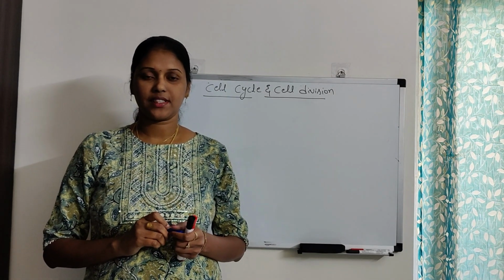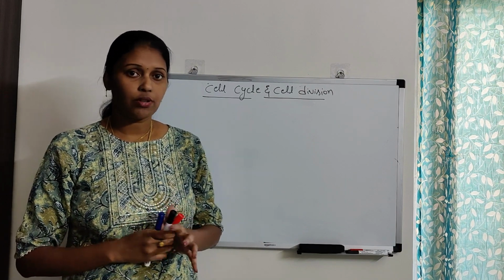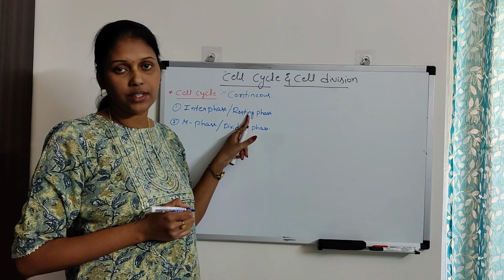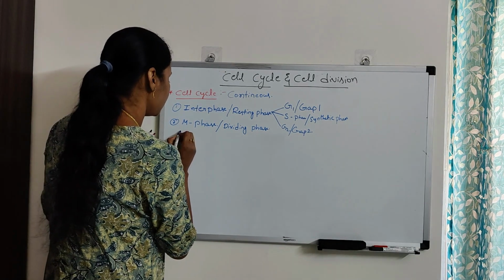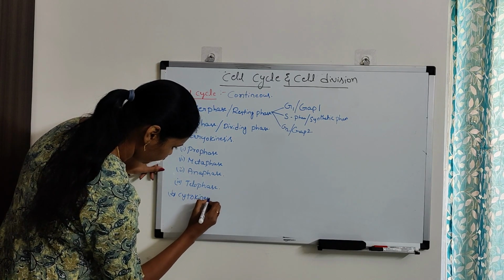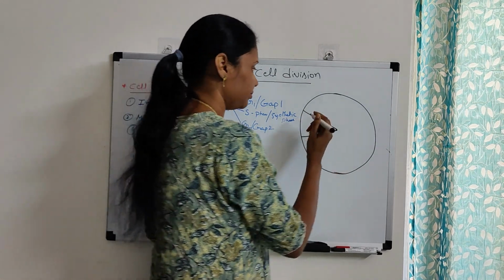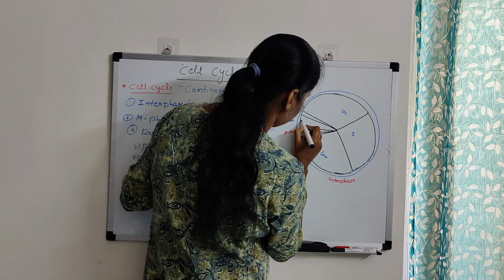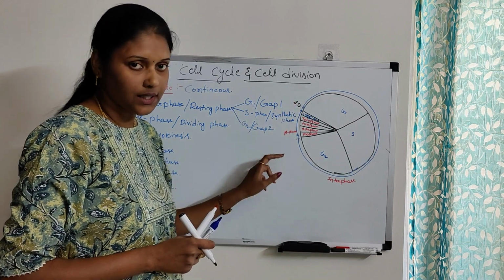Cell cycle & Cell Division Session 1